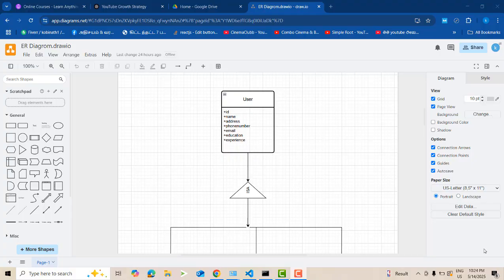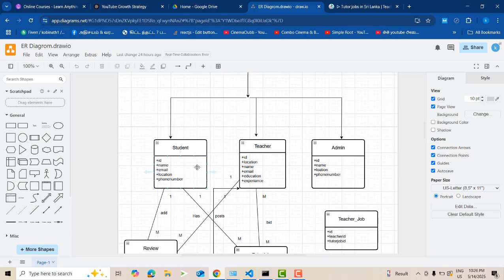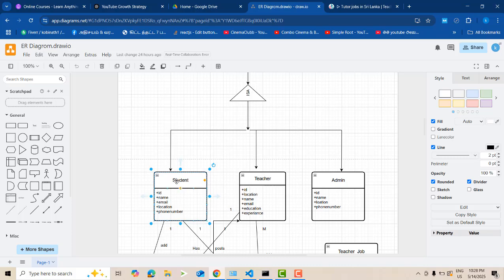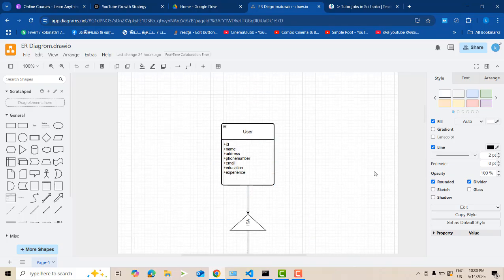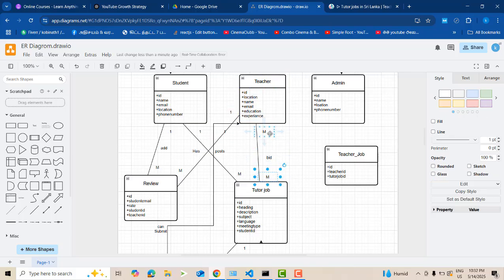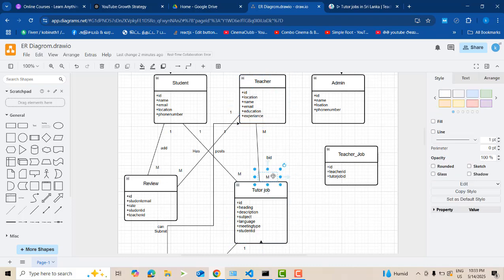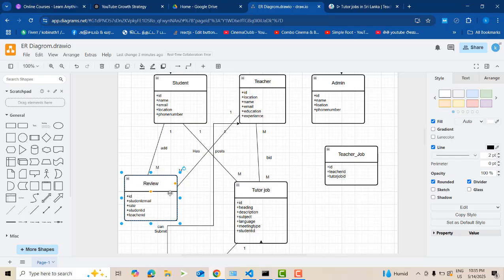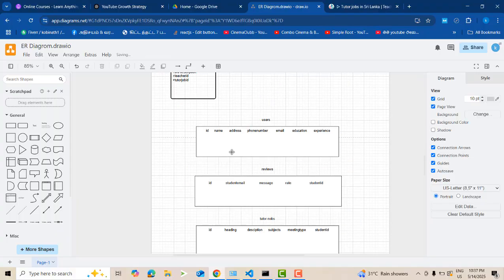ER Diagram Explained in 10 Minutes | Easy Guide for Beginners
Earn the fundamentals of database design with this comprehensive guide to ER diagrams! An Entity-Relationship (ER) diagram is a visual representation of data entities and their relationships, used in software engineering, business information systems, and education. In this video, we'll delve into the concept of ER diagrams, their components, and how they're used to model complex data structures. Whether you're a student, programmer, or data analyst, understanding ER diagrams is essential for designing and implementing efficient databases. So, watch till the end to gain a solid grasp of ER diagrams and take your database skills to the next level!